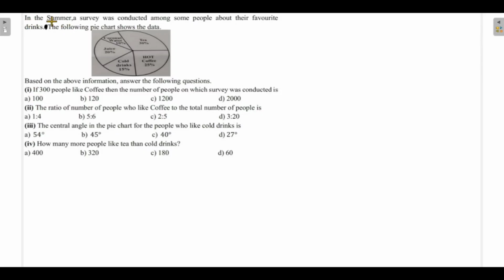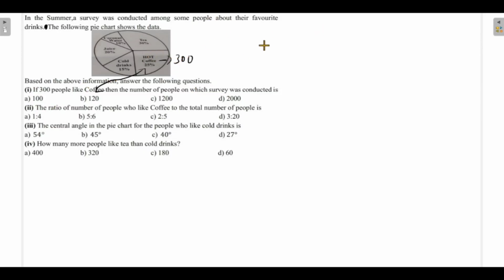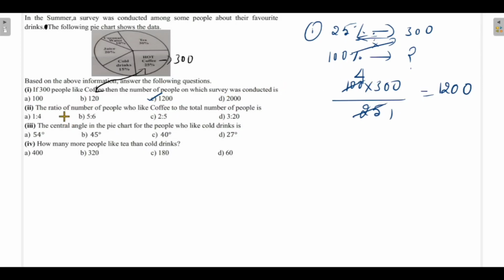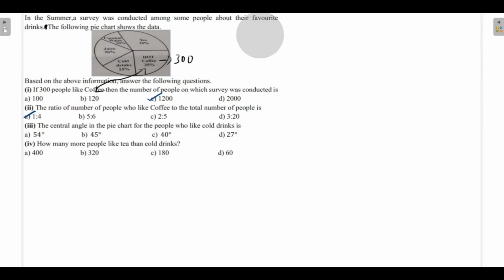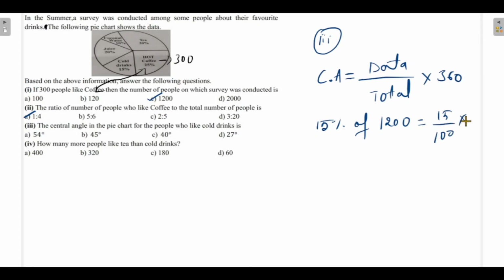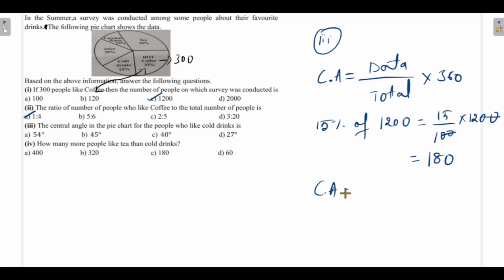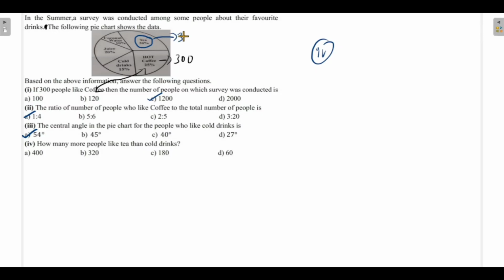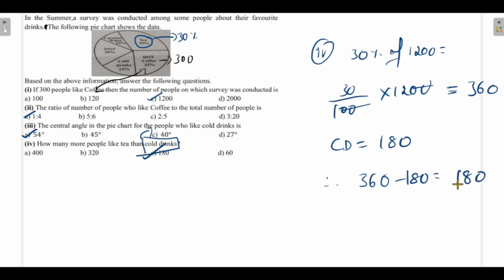8th cbse maths case study questions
Welcome to All About Education Info, your one-stop destination for all things related to education! Whether you're a student looking for study tips, a parent navigating the school system, or a teacher seeking classroom resources, this channel has got you covered. From informative videos on various educational topics to helpful tutorials and advice, there's something here for everyone.